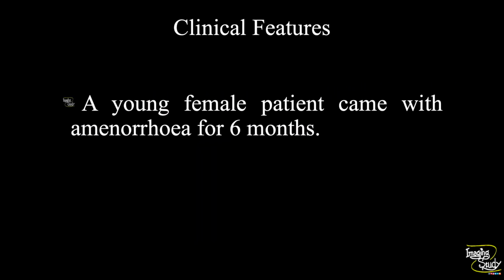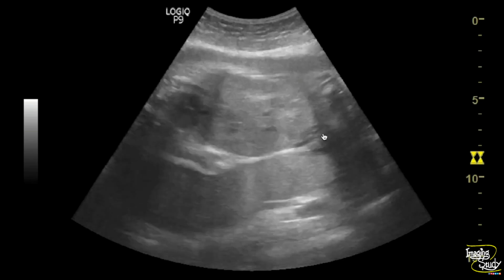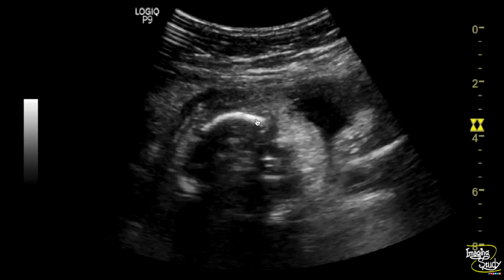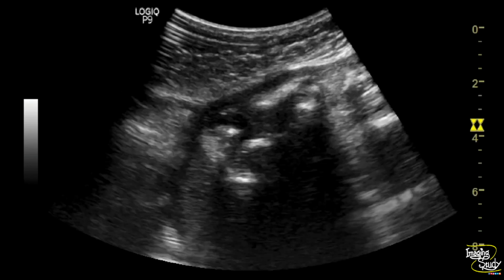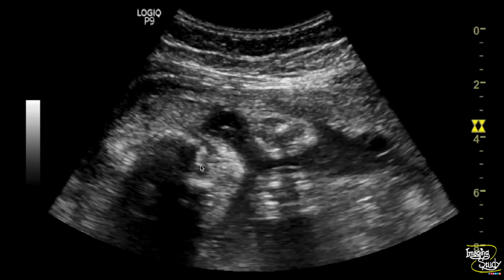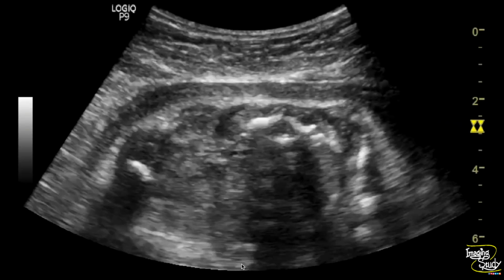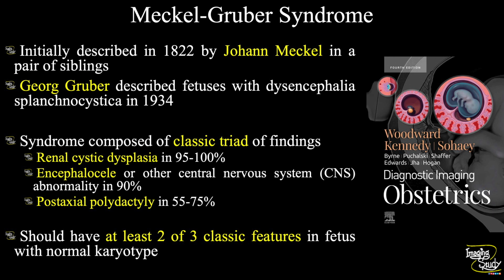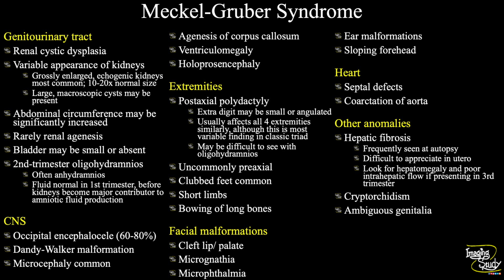Meckel-Gruber Syndrome || Encephalocele | Spina Bifida | Renal Dysplasia || Anomaly || Case 268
Clinical Features:
A young female patient came with amenorrhoea for 6 months.

Ultrasound Features:
- Gross oligohydramnios
- Parietal encephalocele
- Cervical spina bifida
- Bilateral enlarged echogenic kidneys

Remember:
- If you get any congenital anomaly then try to search for more.
- If you see two or more anomalies then try to establish it as a syndromic case.

Courtesy & Recommendation:
DIAGNOSTIC IMAGING: OBSTETRICS, 4th Edition by Paula J. Woodward, Anne Kennedy, Roya Sohaey
Thanks to the authors for such a wonderful book